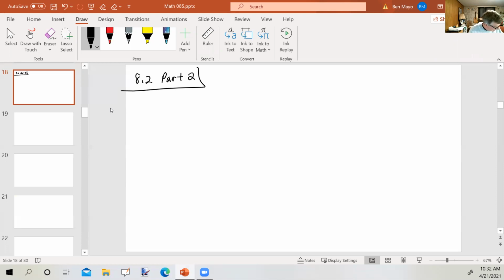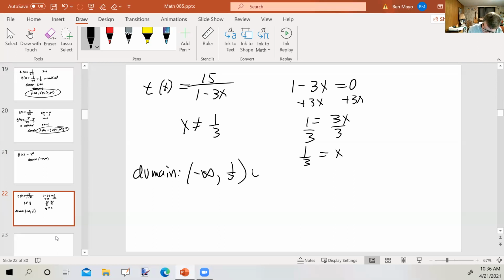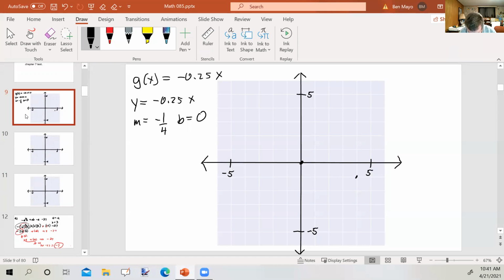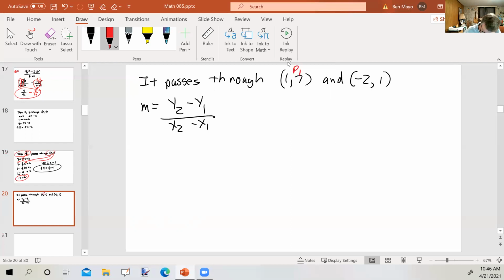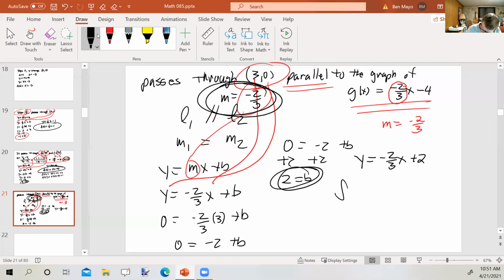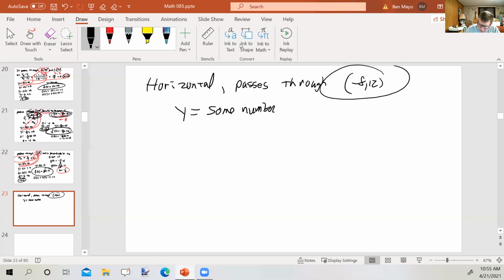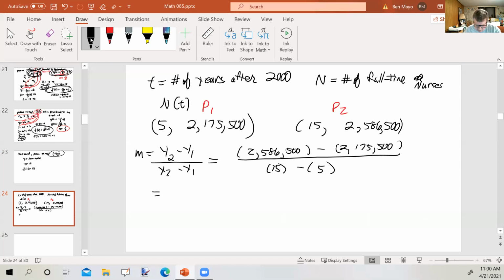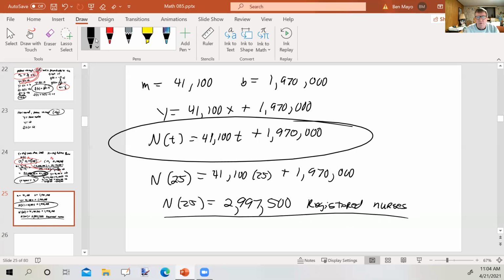Math 093 Spring 2021 Section 8.2 Part 2